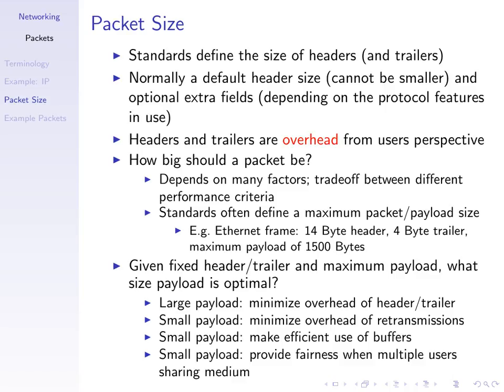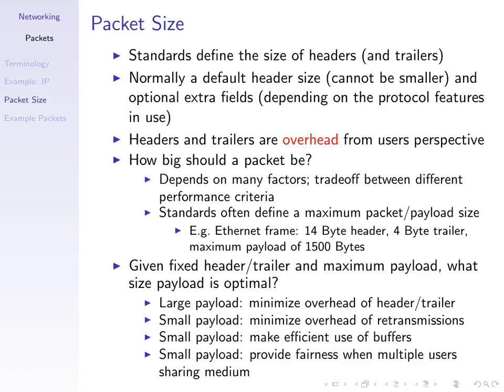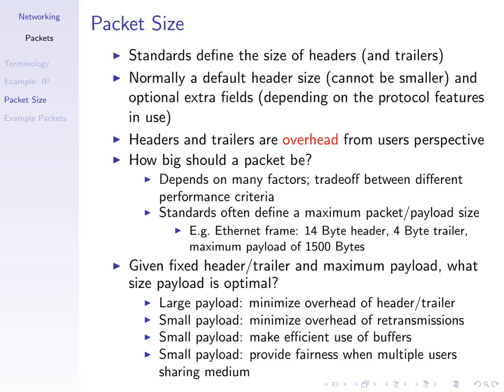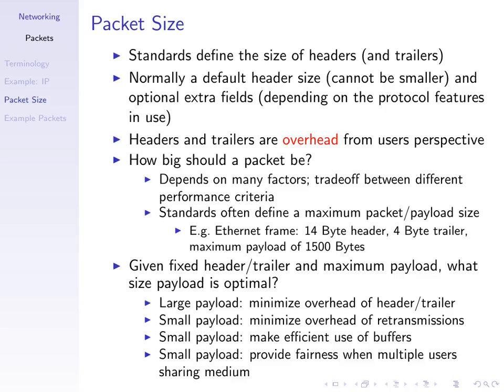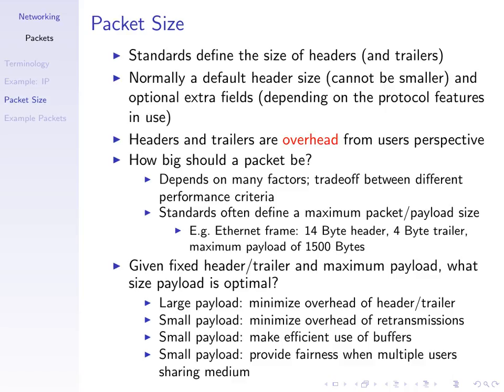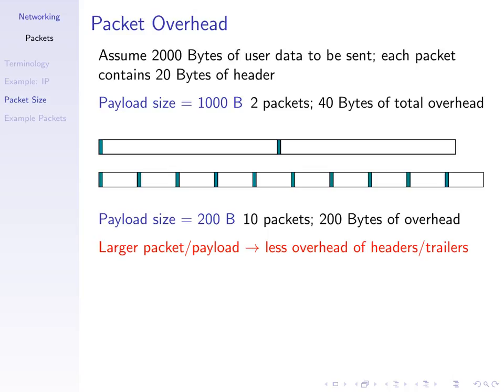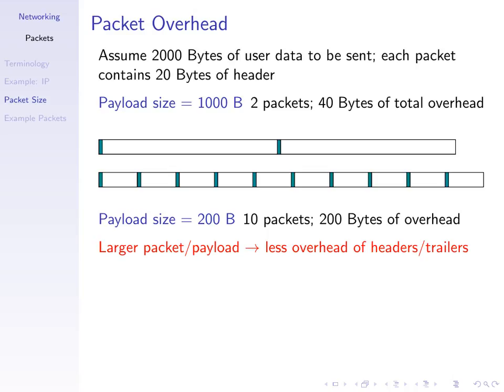Packets in Networking (Part 3) - Packet Size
The third in this series on packets, I discuss issues with selecting packet sizes, in particular the tradeoffs related to overhead, retransmissions, buffer usage and fairness.
Given on 2 September 2013 at Bangkadi, Pathumthani, Thailand by Steven Gordon.